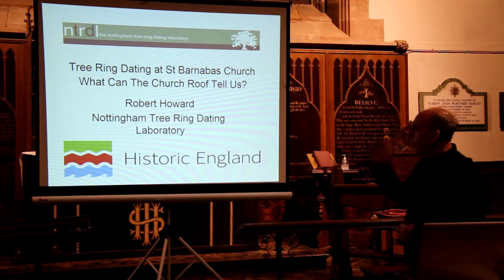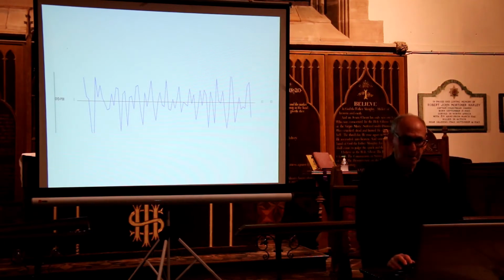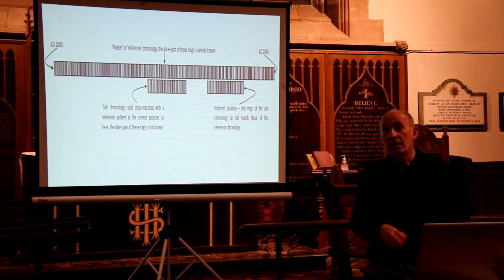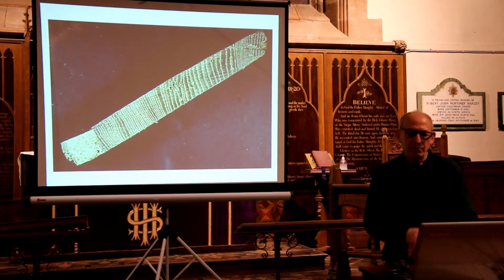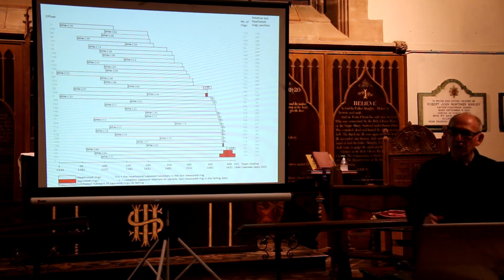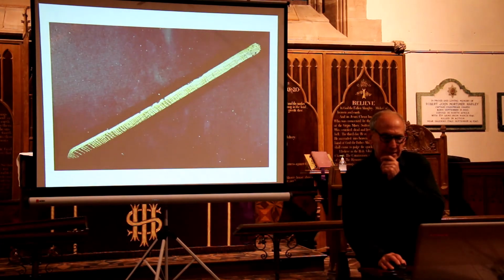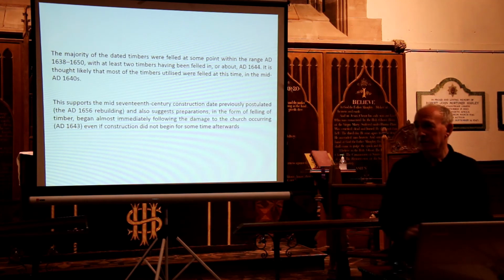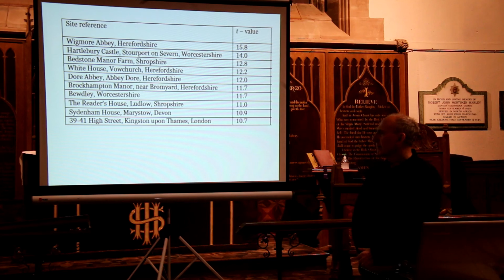What Can the Church Roof Tell Us? Tree Ring Dating at St Barnabas Church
As part of the restoration project at St Barnabas Church, an investigation was made into the timbers of the beautiful roof. Robert Howard, from the Nottingham Tree Ring Dating Laboratory took samples from a number of the larger pieces of wood, and used them to discover how old the roof is, and when the trees were felled. This science is called dendrochronology, and it analyses the spaces between the tree rings in the wood to date the timbers. Robert gave a talk at the church on the 25th March 2022. In it, he not only explained how the science works, but also revealed some challenging new facts about the roof itself. Watch the video to find out more.

(Many thanks to the person who stepped in at the last minute to record the talk, after the cameraman we were expecting had to drop out due to illness! The quality of the film is not perfect, but it doesn't stop you finding out some really interesting facts.)

This film was made as part of the Forward St Barnabas project.

Forward St Barnabas is a project supported by the National Lottery Heritage Fund to renovate the historic church of St Barnabas and pass the fascinating story of Brampton Bryan to future generations.

to learn more, or see more films on our channel.